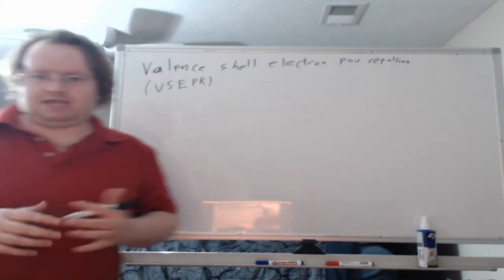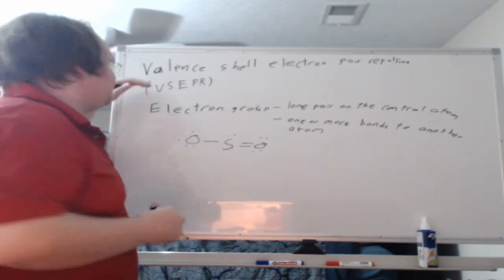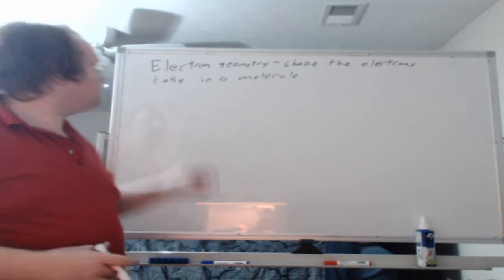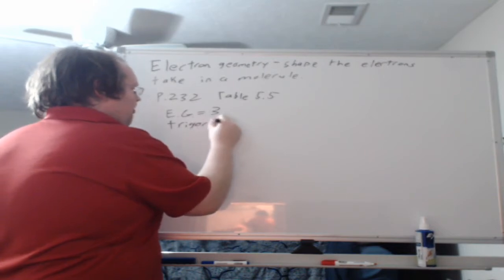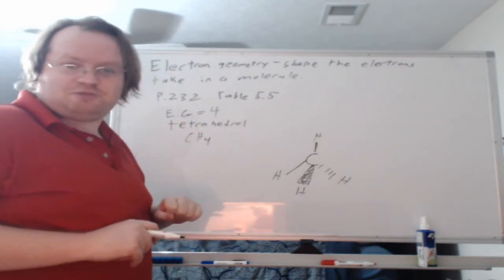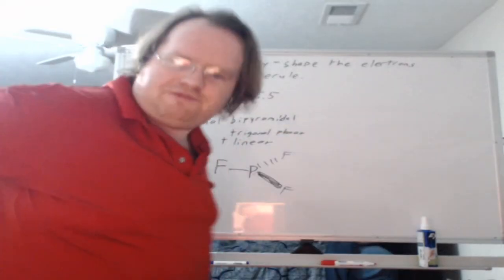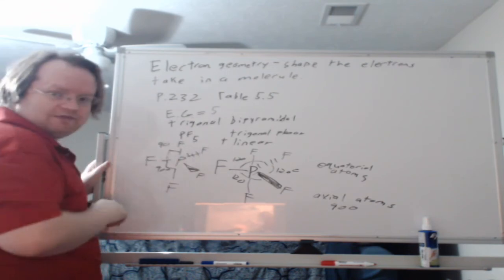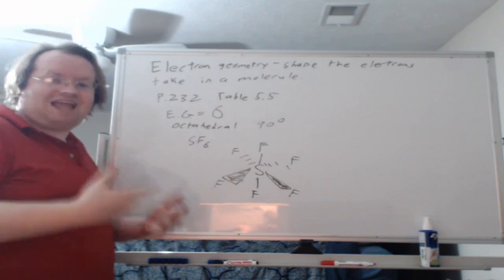Chemical bonds part 4 VSEPR and electron geometries (general chemistry)